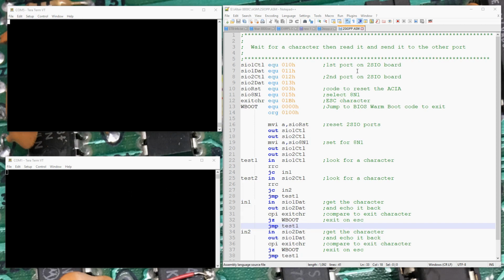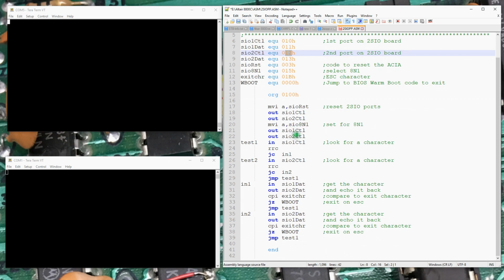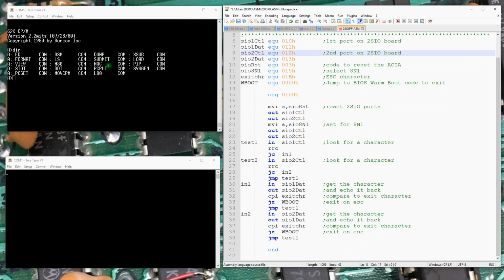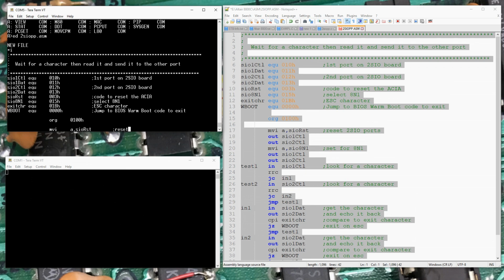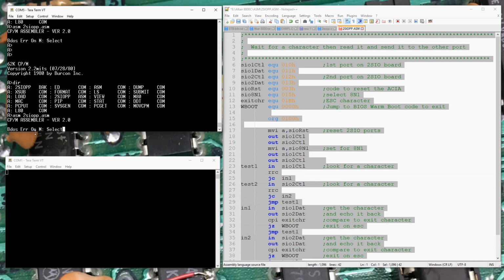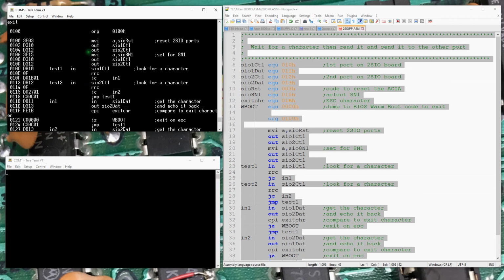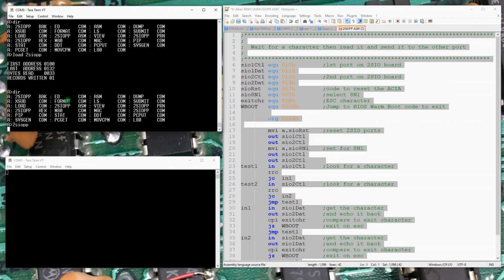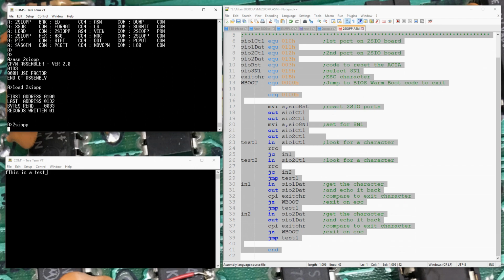Altair 8800 - Part 29 - CPM 2.2 and the DR assembler / loader - STB388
We take a loot at the Digital Research (DR) CP/M 2.2 Assembler and Loader.

Converting my Altair 8800 emulator into an S-100 based system by replacing the front panel electronics and installing an S-100 back plane and reproduction Altair 8800 CPU.